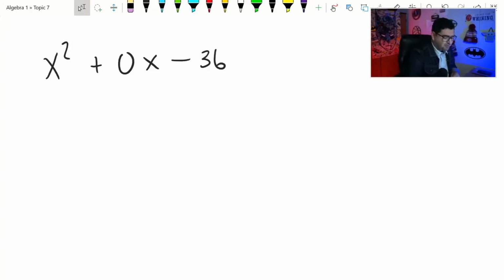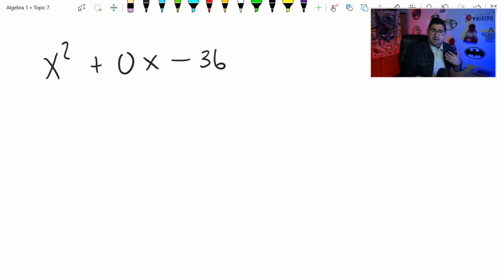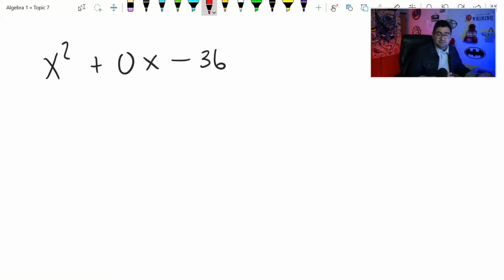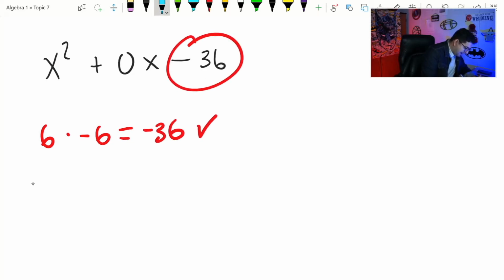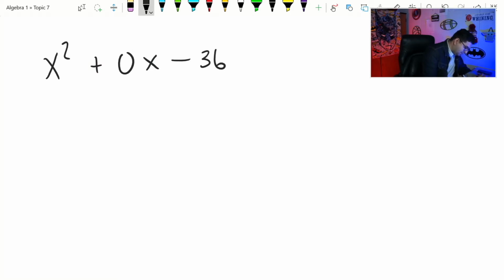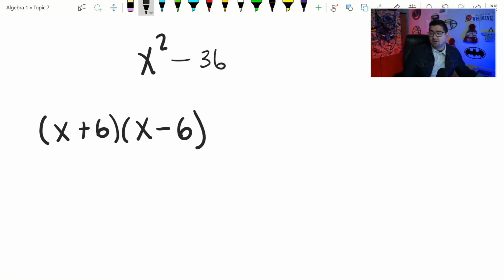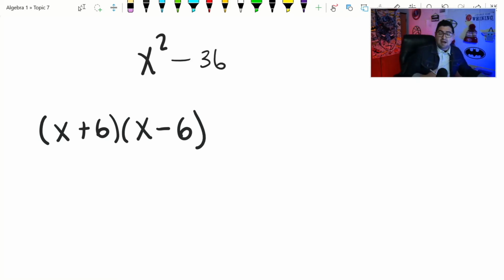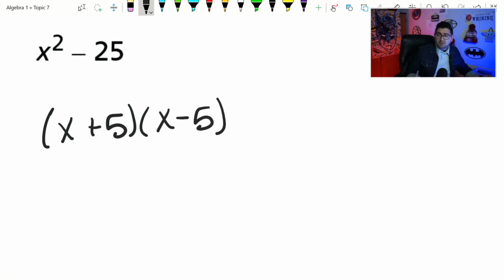Factoring the Difference of Squares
In this video you will learn how to factor the difference of squares.